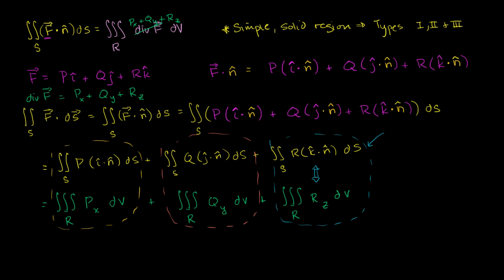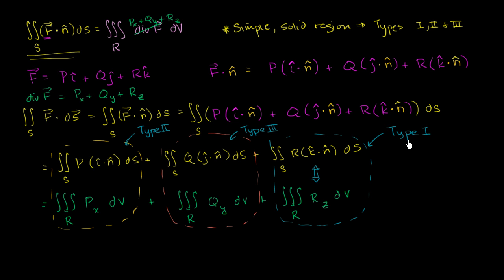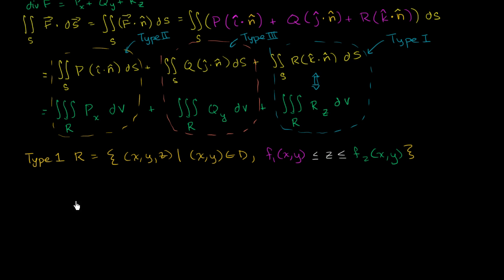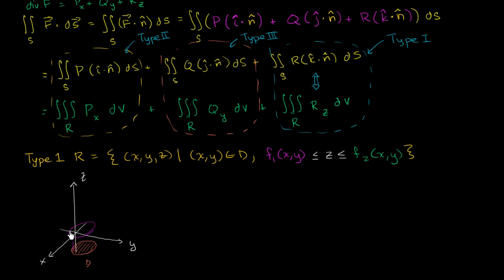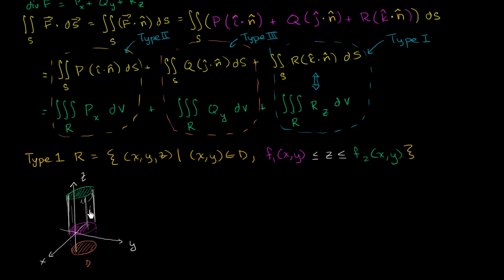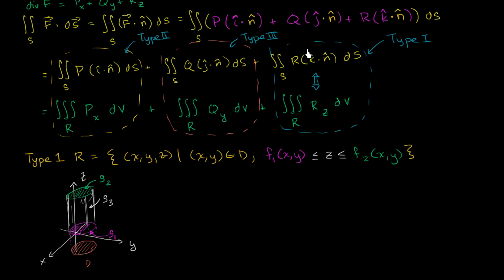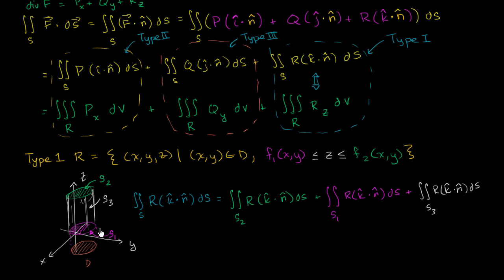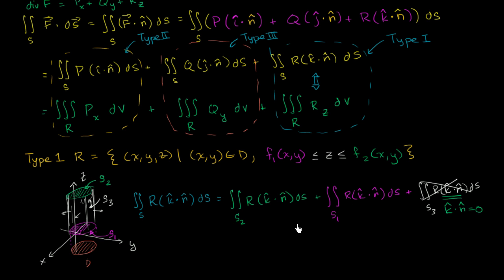Divergence theorem proof (part 2) | Multivariable Calculus | Khan Academy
Courses on Khan Academy are always 100% free. Start practicing—and saving your progress—now

Breaking up the surface integral